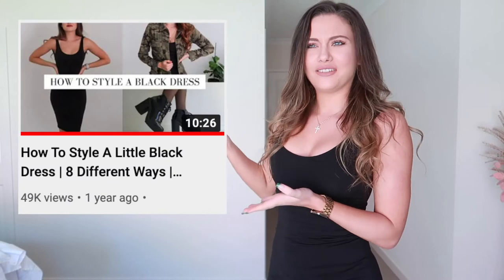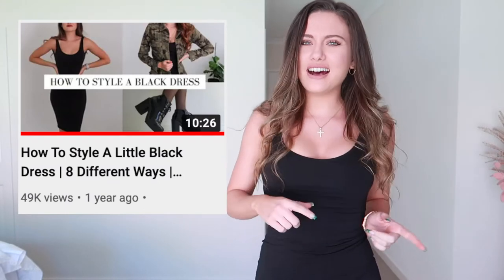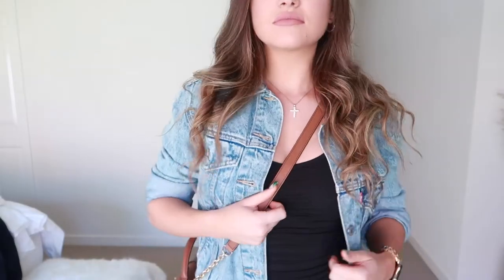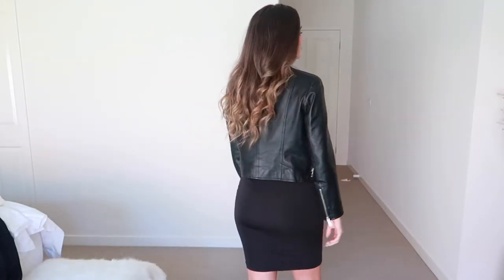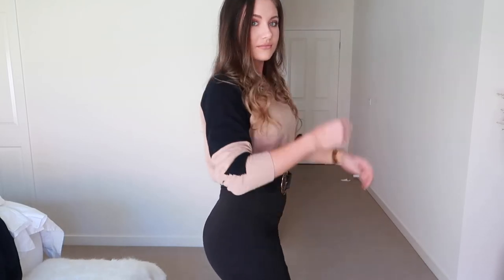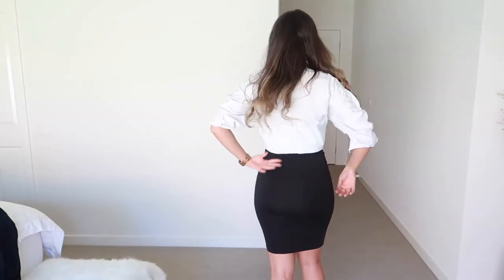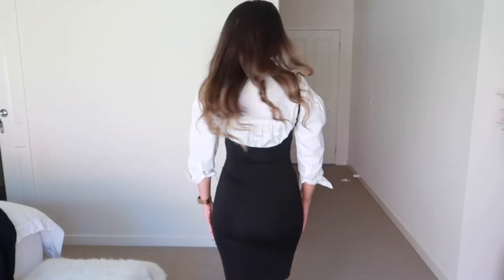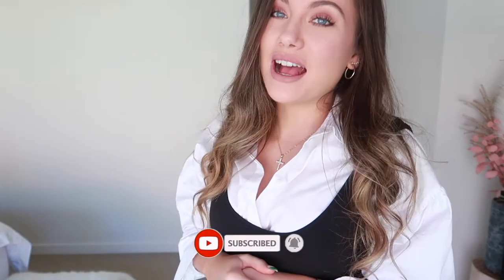HOW TO STYLE A LITTLE BLACK DRESS | 6 DIFFERENT WAYS // HOLLY POWER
How To Style A Simple Little Black Dress 🤍 I thought it was time for an updated video, I hope you enjoy it.

CODE: HOLLY15

Hello!
I'm Holly, I am all about everything beauty, fitness & fashion! My channel is all about positive vibes, living life to the fullest, and sharing my crazy journey of life with you.

Holly xx